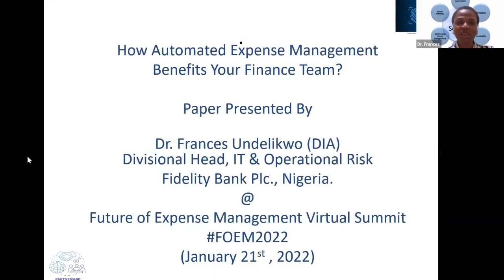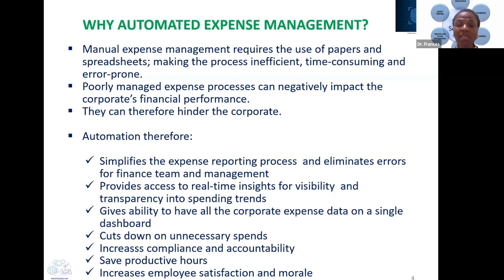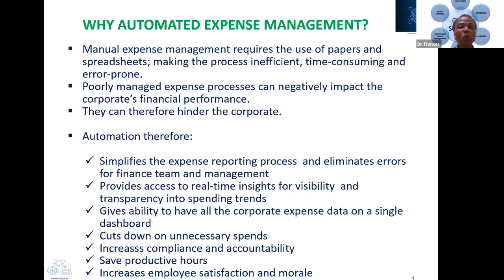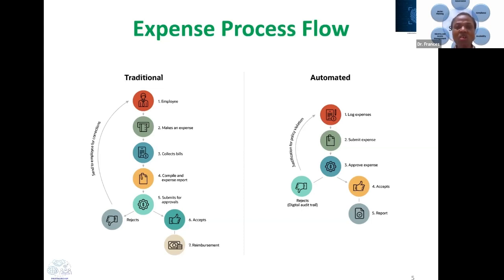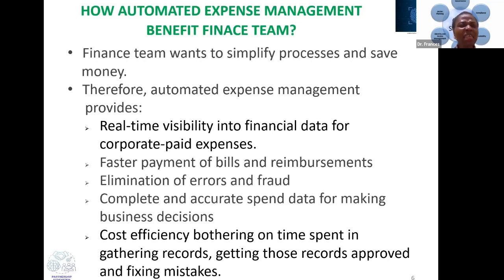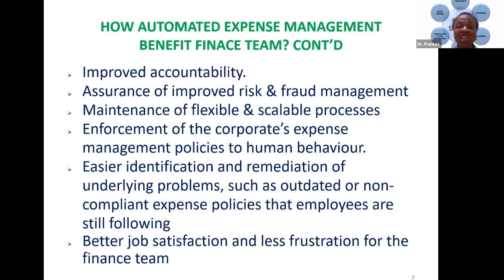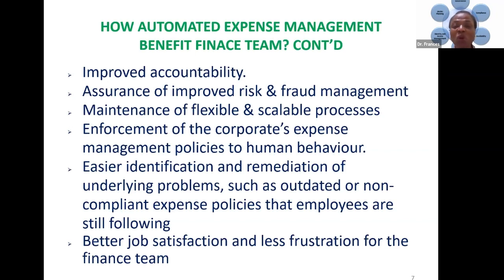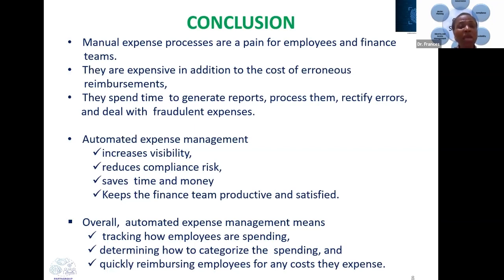Wonderful presentation by Dr. Frances : Future of Expense Management for Businesses, FOEM 2022.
We are sincerely grateful for Dr. Frances Undelwiko Divisional Head, IT and Operational Risk Management at Fidelity Bank PLC taking part in our event and for capturing the event so perfectly on ‘Future of Expense Management for Business” took place on January 21st, 2022.

She had discussed and enlighten audience about How Automated Expense Management Benefits results in effective workflow and more productivity in businesses.

Keep supporting us to bring many more informative content.